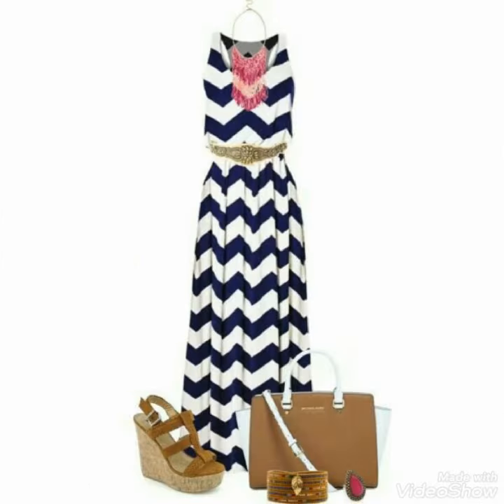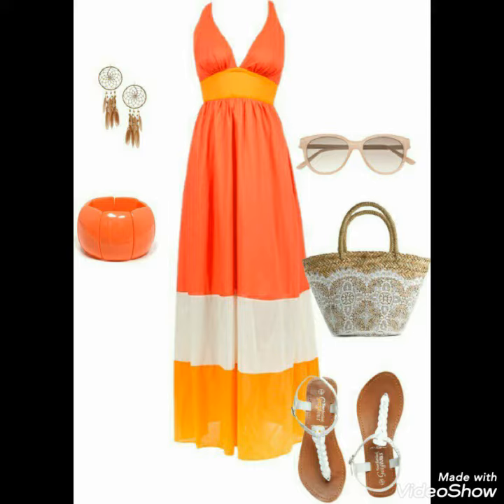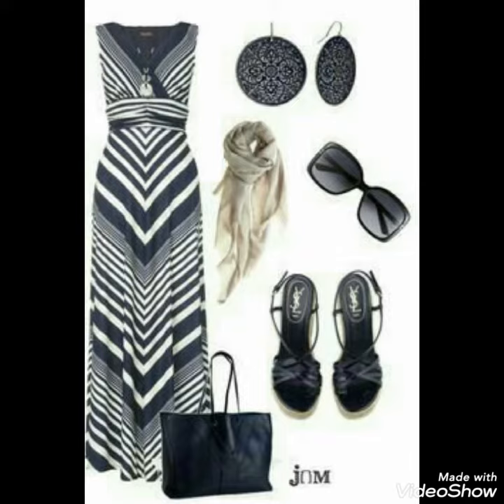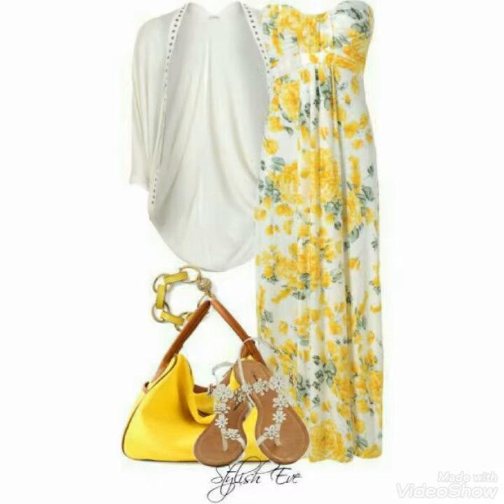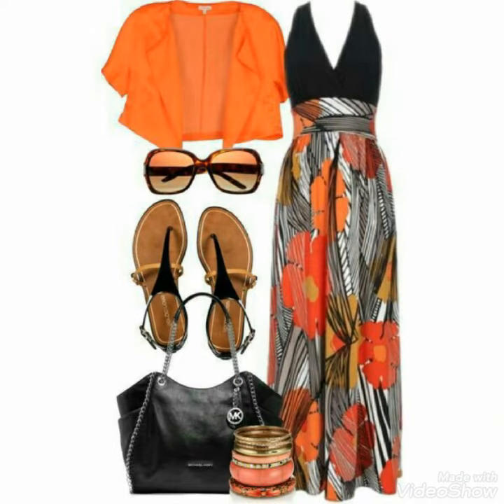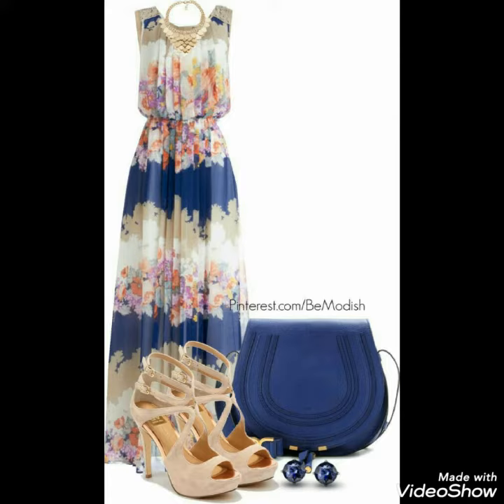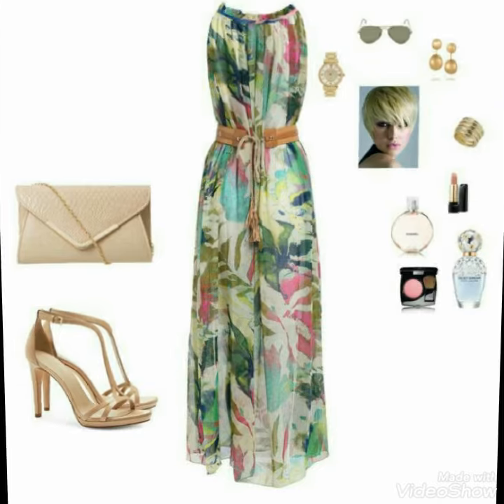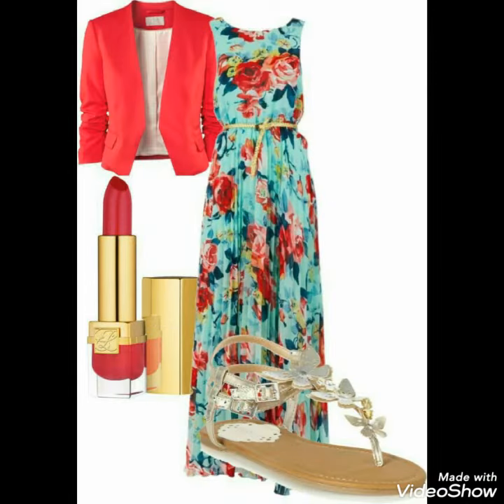Very Pretty Collections Of New Printed Maxies Designs For Women 2020 #Fashion Range